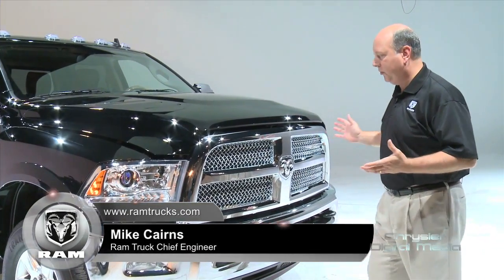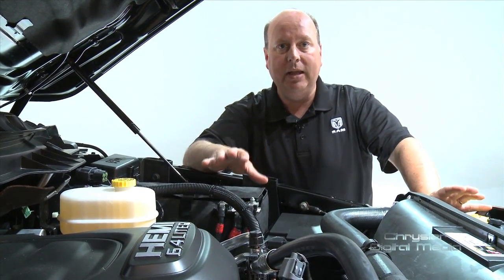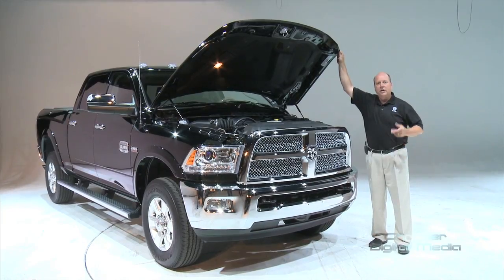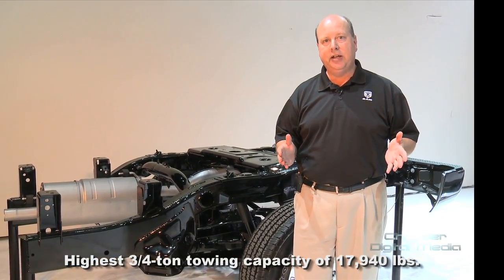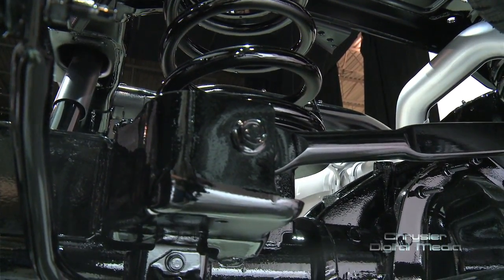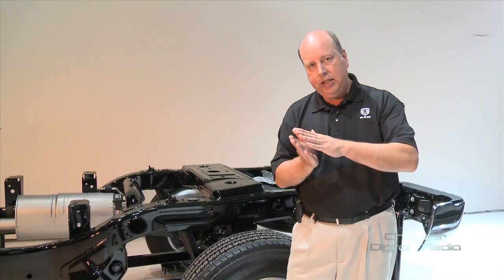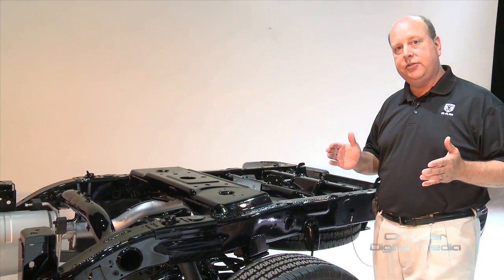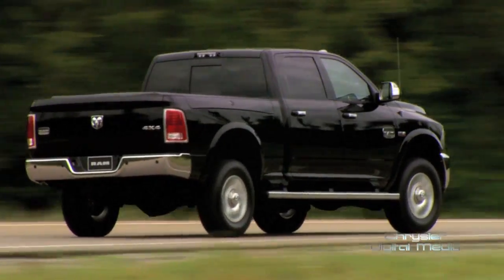2014 Ram 2500 Heavy Duty Engineer Walkaround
In depth look at the 2014 Ram 2500 Heavy Duty Pickup Truck.  Ram Chief Engineer Mike Cairns goes under the hood for a look at the new 6.4L HEMI V-8 which delivers best-in-class horsepower and torque. Cairns also explains the advantage of the 2014 Ram 2500 Heavy Duty's 5-link coil suspension system over conventional leaf springs.